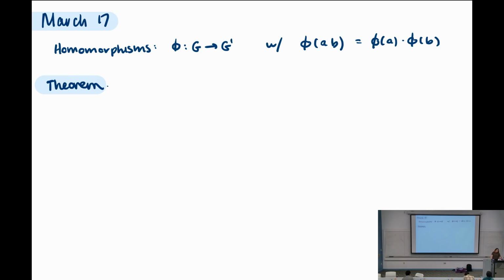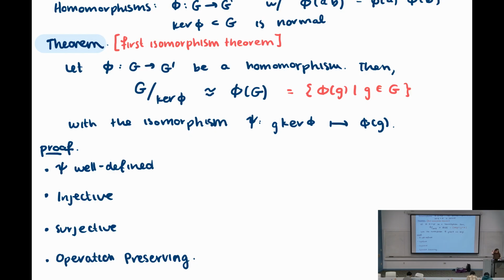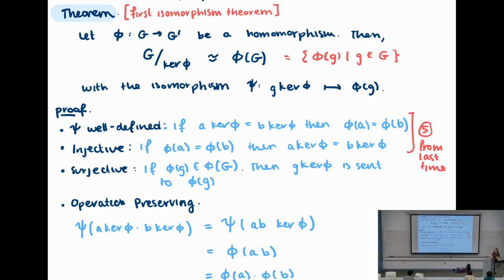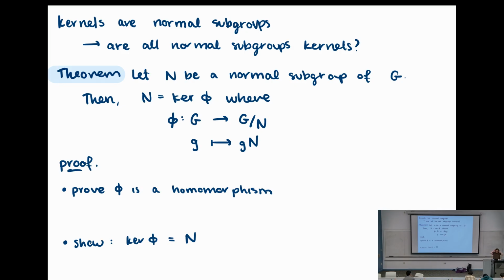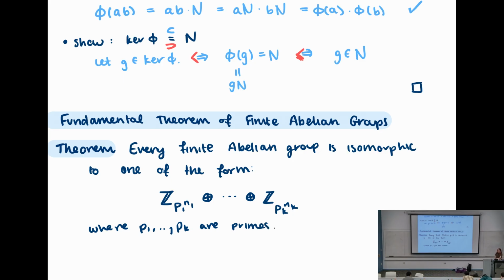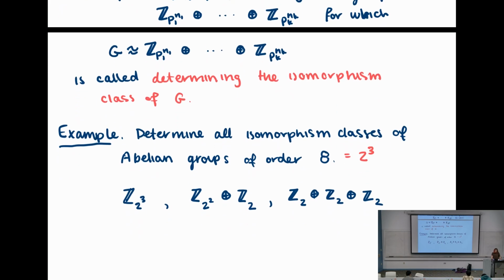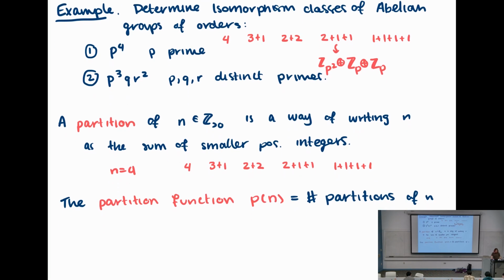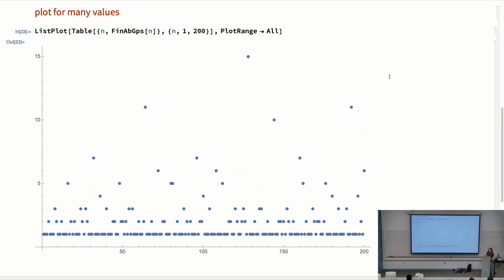Abstract Algebra; Lecture 21: first isomorphism theorem